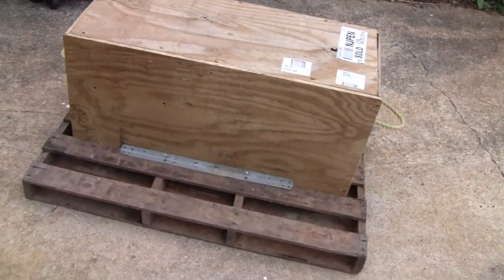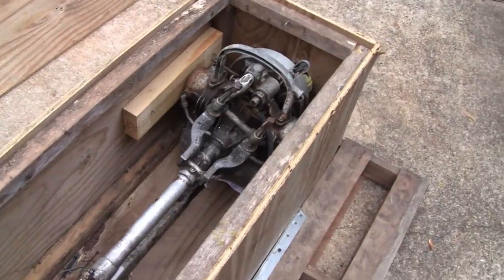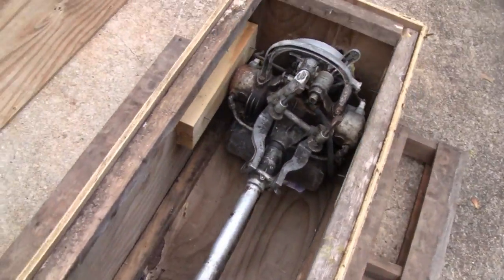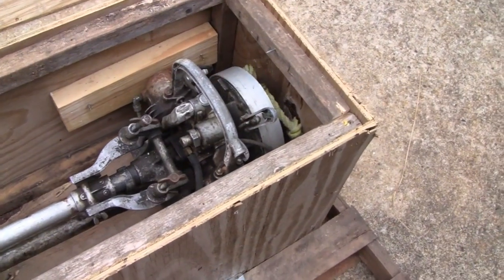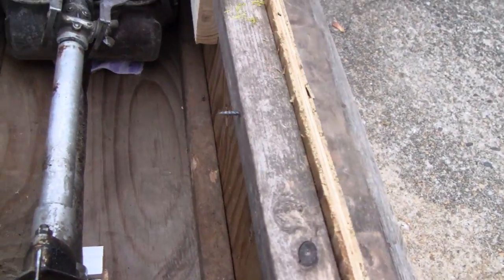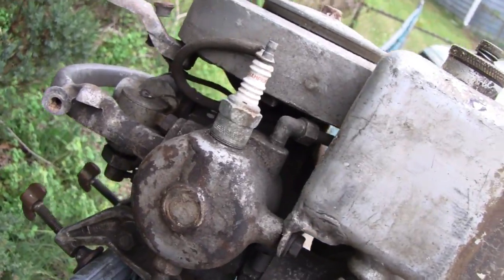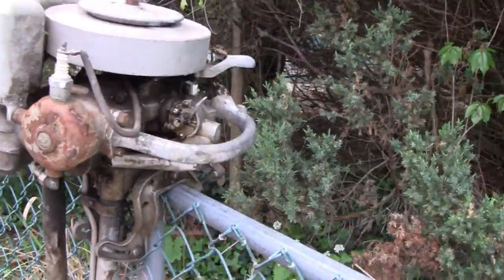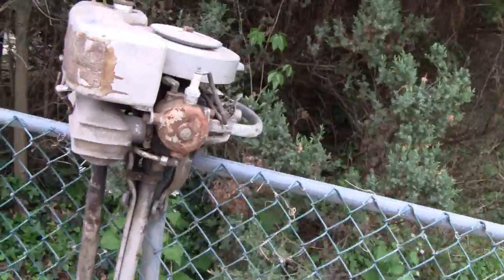1936 JOHNSON OUTBOARD REBUILD (part 1)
I was given this 1936 Johnson Outboard Model 200 from one of my subscribers ENGINEERING4LIFE